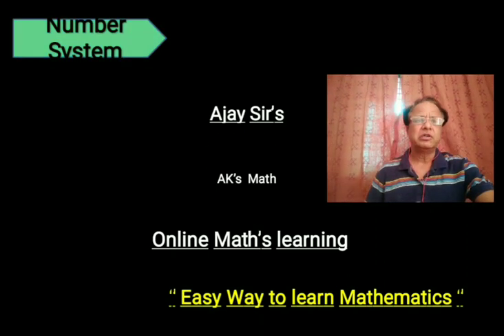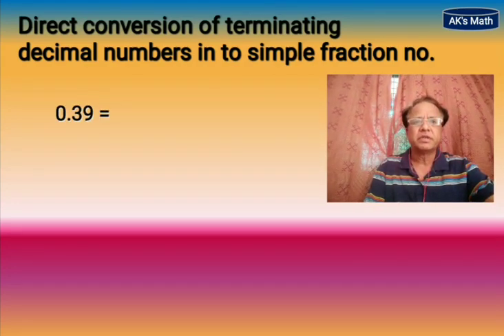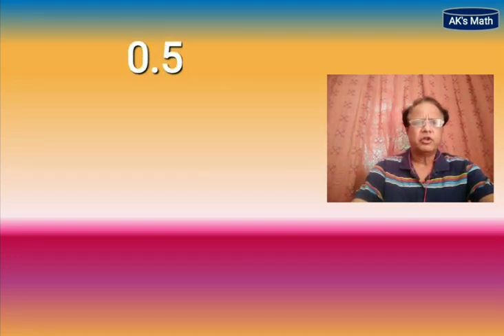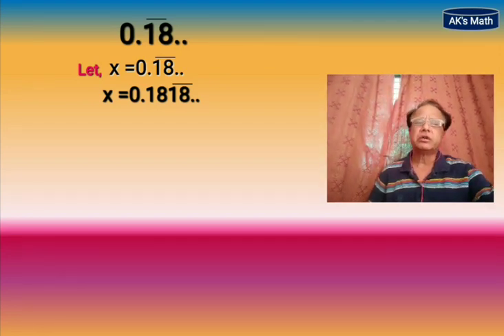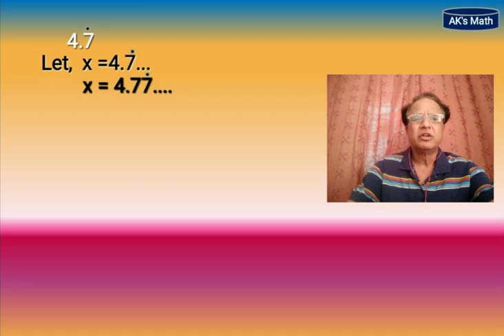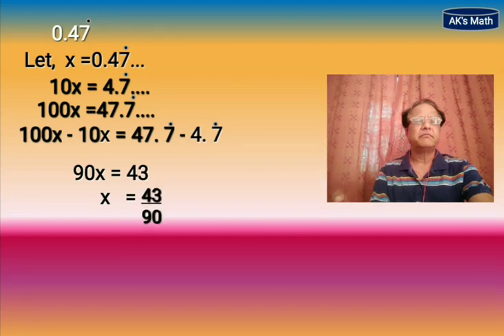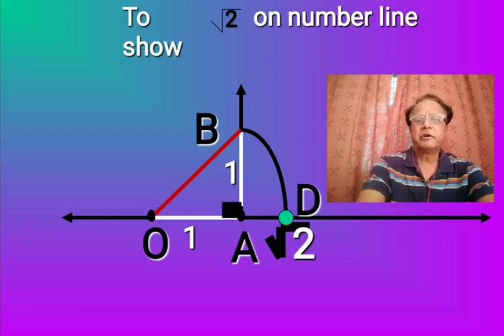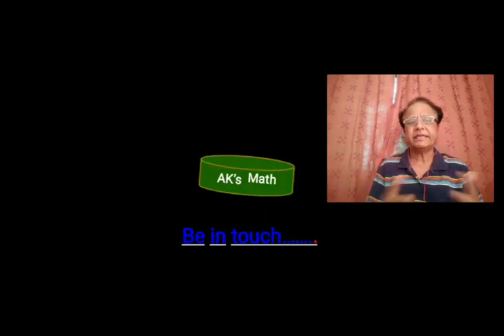Number system class IX - AK's Math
Study of Terminating and non Terminating no.